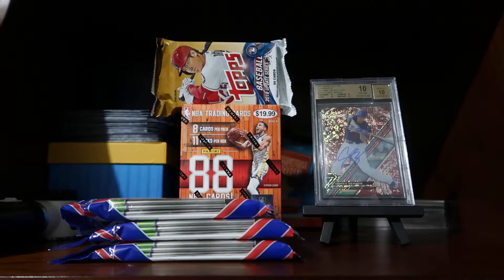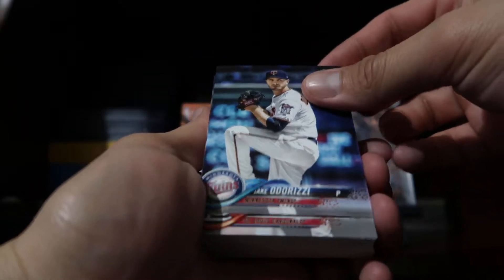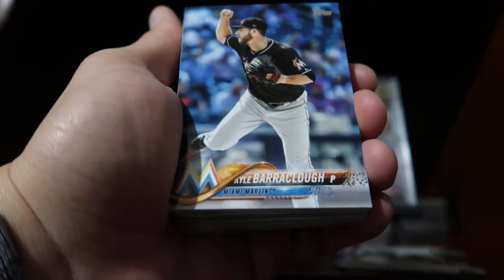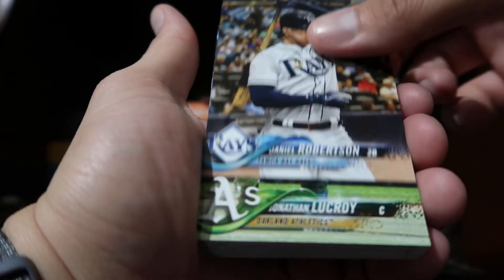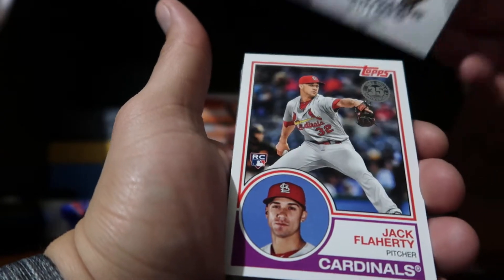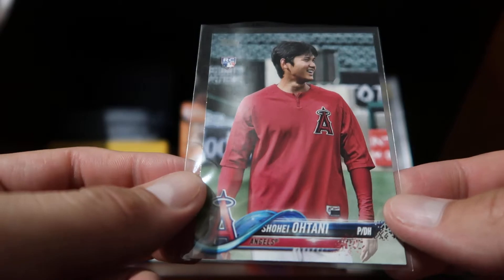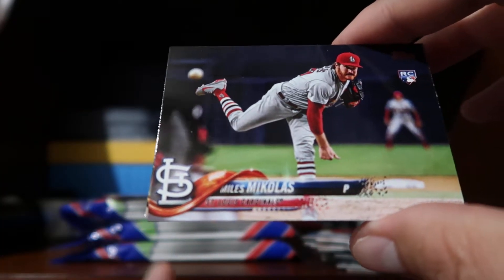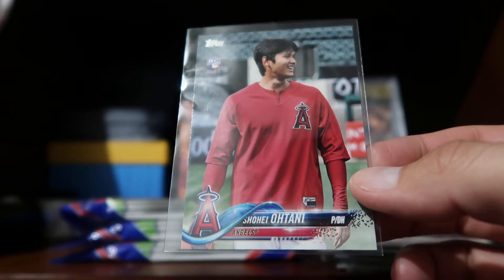2018 Topps Update Jumbo Pack Last Pack Mojo SP or SSP?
Visited my local hobby shop Legacy Sports Cards for some supplies and saw one last pack in the Jumbo box for 2018 Topps Update. Picked it up!